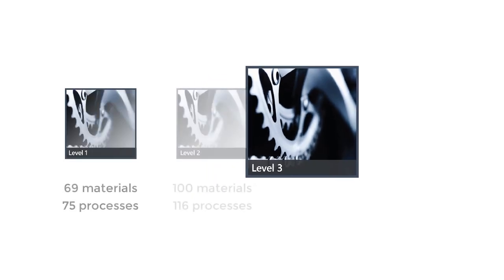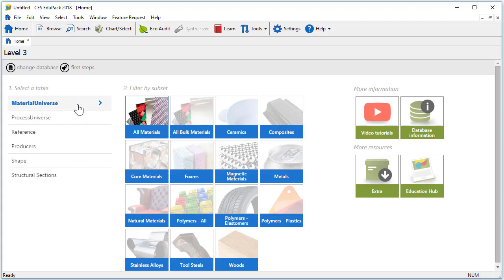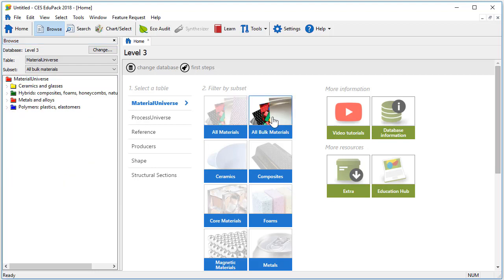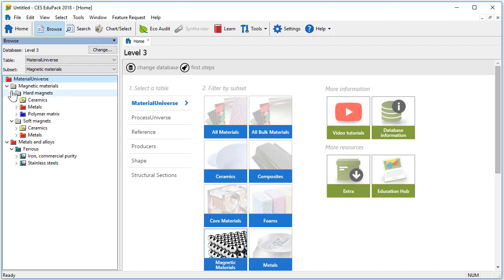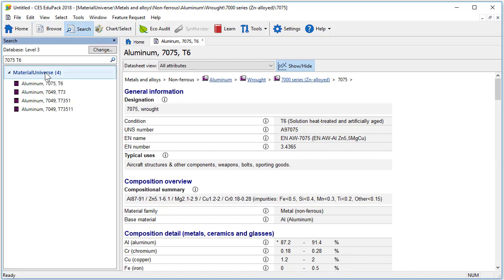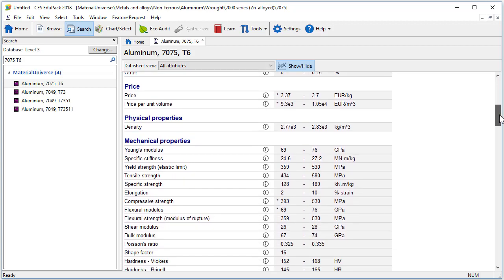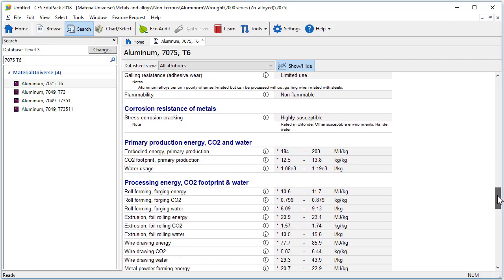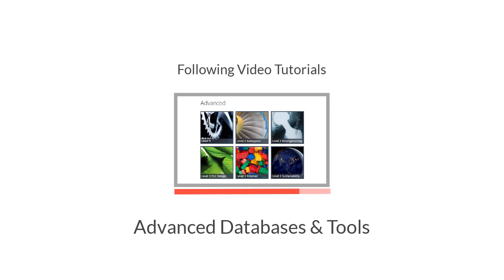Learn more about the advance Level 3 database in CES EduPack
In this video tutorial we’ll look at the Level 3 Advanced database.

Compared with the introductory Level 1 and 2 databases, the advanced Level 3 database contains detailed information of nearly 4000 materials and 230 generic manufacturing processes. In this video tutorial, we will look at the software interface and see how it allows you to browse information.